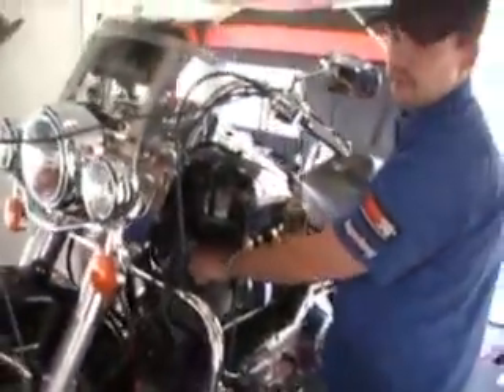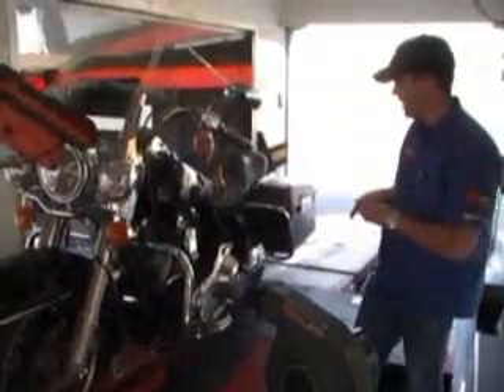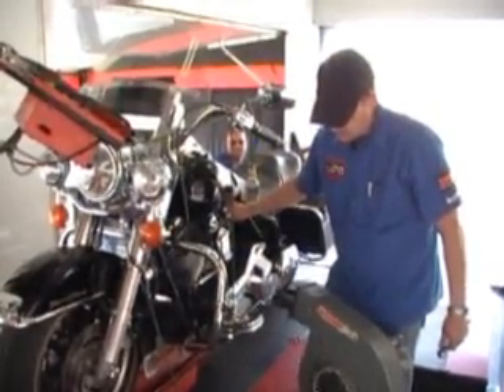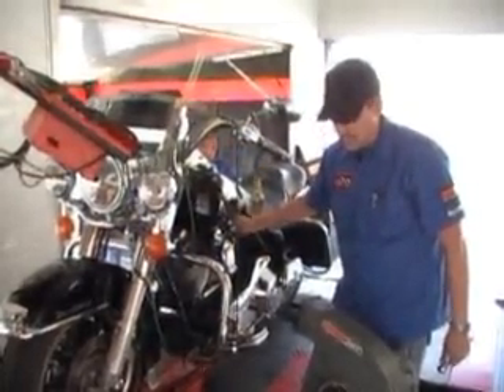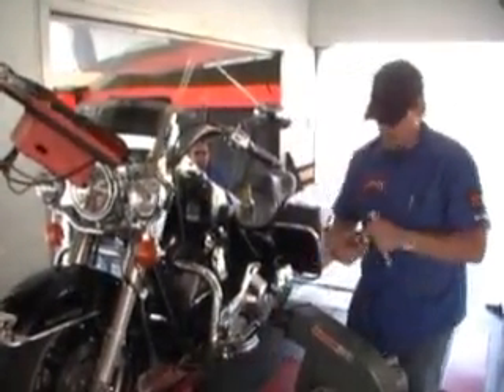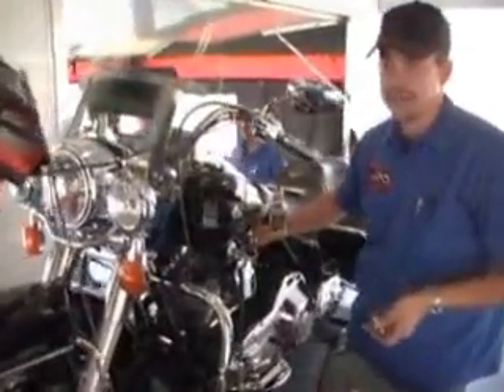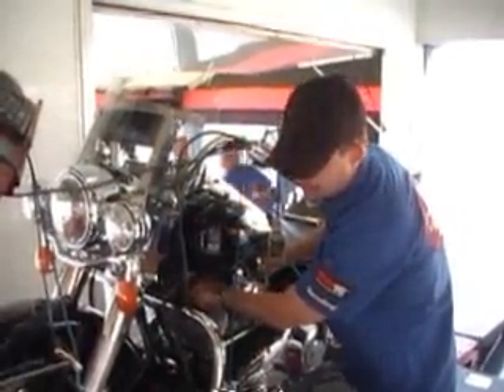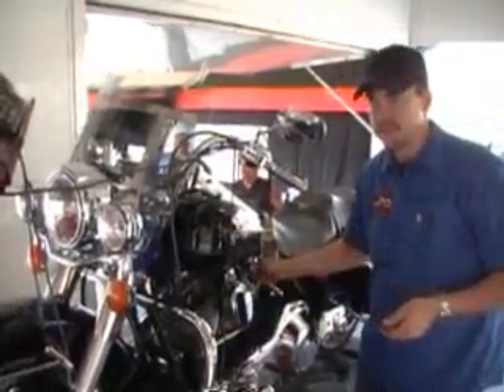NGK Iridium sparkplug dyno test by cyclesolutionsonline.com boxoflube.com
Horsepower comparison test of NGK Iridium sparkplugs versus stock Harley Davidson sparkplugs. Dyno tested by Cycle Solutions Inc. Mobile Dyno Tuning Center and The Lift and Lube. 3 horsepower increase for $30. Get them at